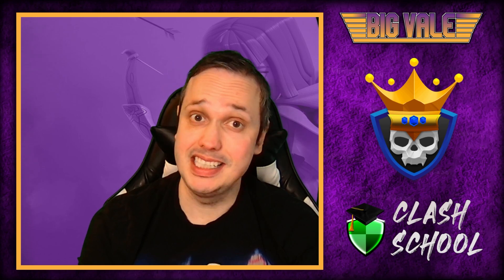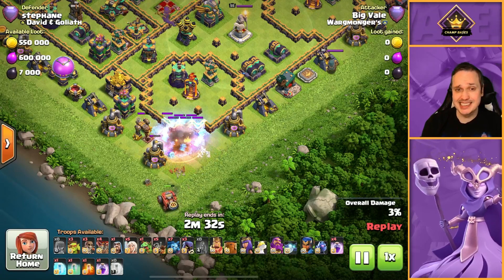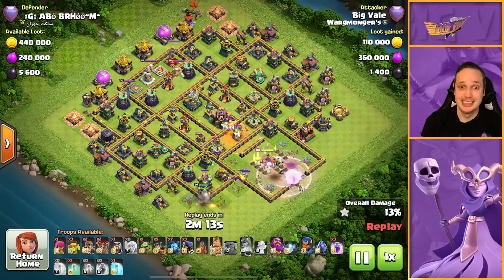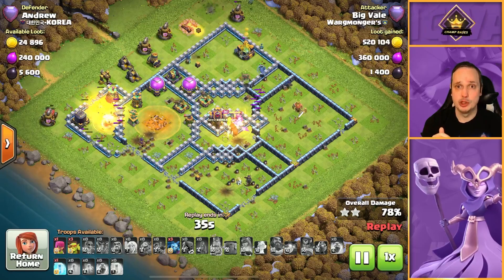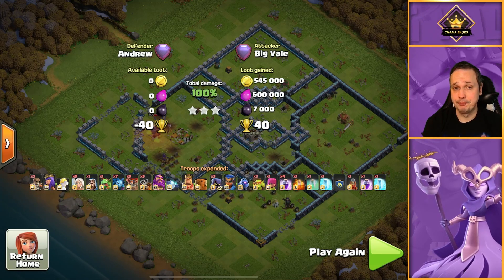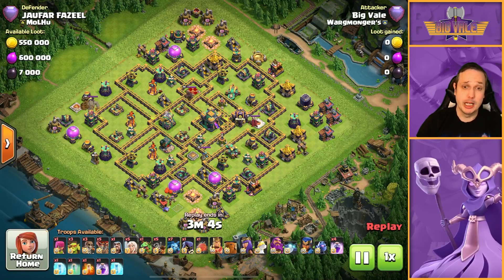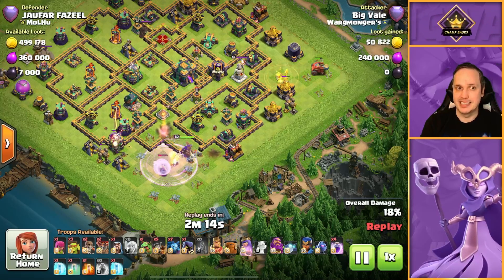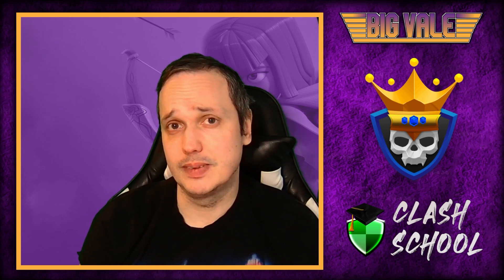Queen Charge Dragon Riders Is TOO STRONG!!! Clash of Clans TH14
CC - 9 Balloons, Rage + Freeze

This is day 10 of my Legends League series where I will take armies that YOU choose into my Legends League days. Todays video focusses on Queen Charge Dragon Riders which absolutely dominated and got me +294 trophies!!

0:00 - Intro
0:21 - Attack 1 Anti 3 Base
3:30 - Attack 2 Box Base
6:47 - Attack 3 Box Base
10:08 - Attack 4 Legend Style Base
13:37 - Attack 5 Teaser Base
16:33 - Attack 6 Teaser Base
20:18 - Attack 7 Anti 3 Base
23:36 - Attack 8 Teaser Base

Clash of Clans TH14